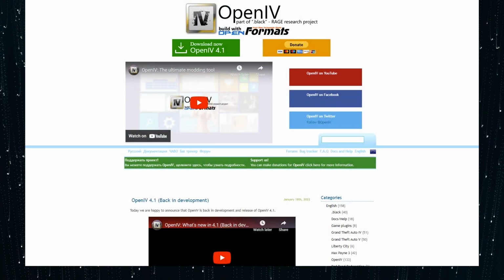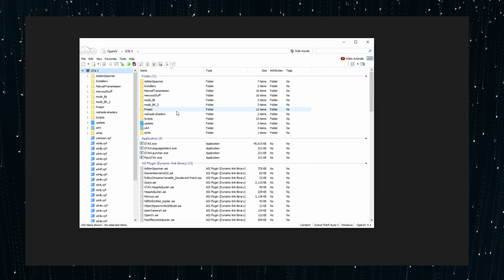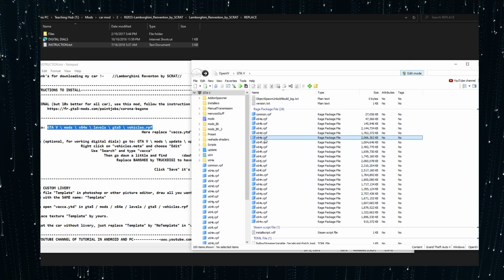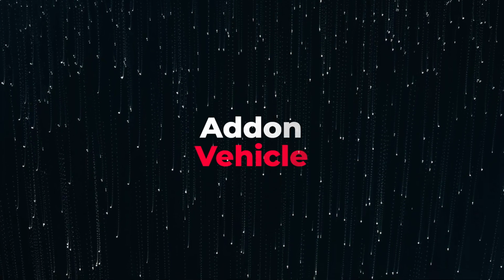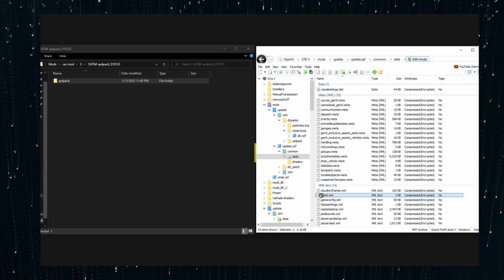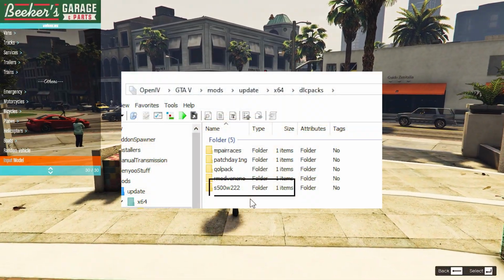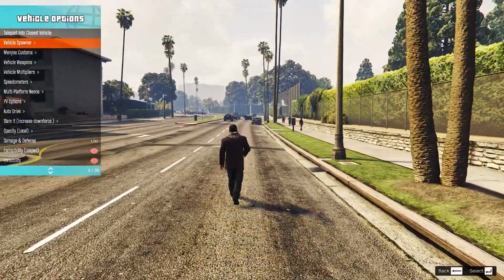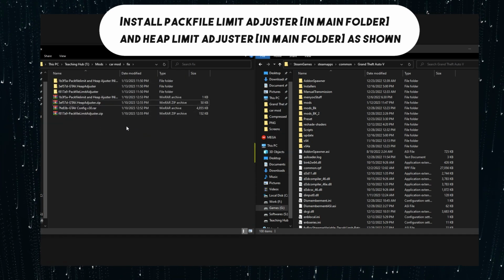How to Add-on/Replace/OIV vehicles in GTA 5 | 2023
In this GTA 5 tutorial, we'll show you how to add-on, replace, or OIV vehicles in the game!

Adding an extra car to your GTA 5 gameplay is a great way to explore new areas or take on harder challenges. In this tutorial, we'll show you how to do all three tasks - adding a car, replacing a car, and OIVing a car - in a simple and easy way! So if you're looking to add some more excitement to your gaming experience, be sure to check out this GTA 5 tutorial!
➨If you need help! Then message in my discord server if I am not active then someone will definitely help you out.
Download links -
Vehicles🚗-

Plugins➕ -
OpenIV - openIV.com

Timestamps -
0:00 - Intro
0:23 - What does Addon/Replace/oiv Vehicles mean?
01:06 - Game location
     01:20 - Tip
01:38 - OpenIV installation
03:05 - Replace Vehicles
06:23 - Addon Vehicles
10:23 - OIV Vehicles
12:06 - Crash FIX! [Must!]
14:11 - Important NOTE!
14:20 - Thanks for Watching!
Defualt game locations
Steam -
C:\Program Files (x86)\Steam\steamapps\common\Grand Theft Auto V
Epic Games -
C:/ProgramFiles/Epic Games/Grand Theft Auto V
Rockstar games -
C:\Program Files\Rockstar Games\Grand Theft Auto V